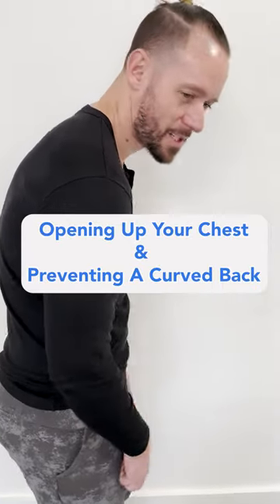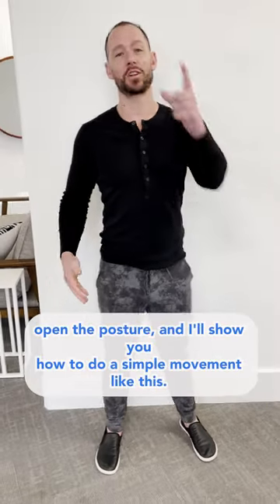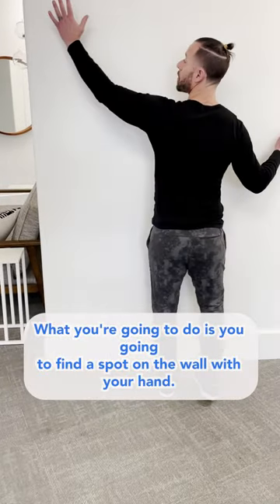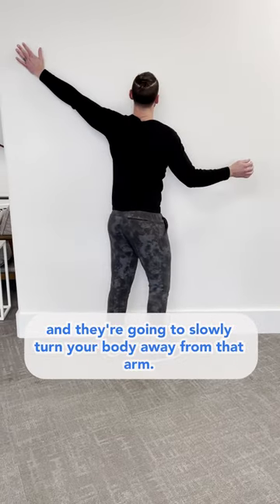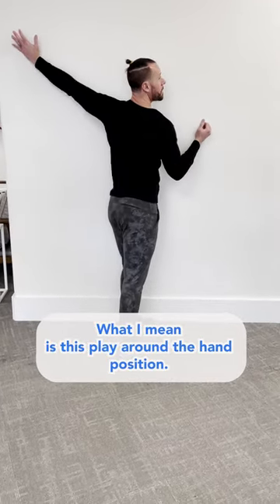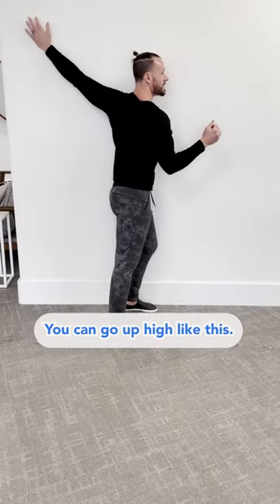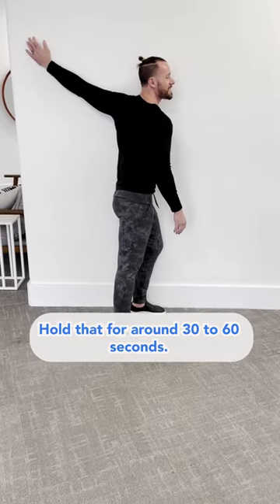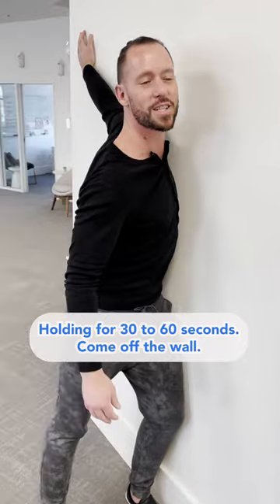Opening Up Your Chest Preventing A Curved Back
Here's a tip to prevent a curved back and open your chest more. Click the link to try WeShape for free